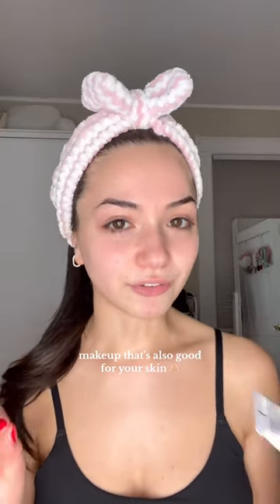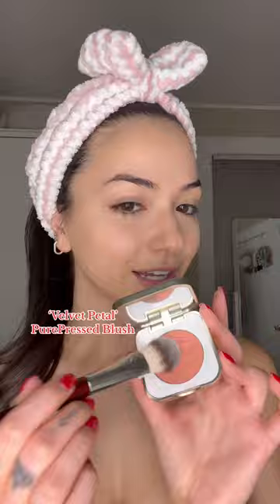Ready to Bloom 30th Anniversary Collection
@angelacbeauty uses our NEW Ready to Bloom 30th Anniversary Collection to create a gorgeous look paired with some of her favorite skincare makeup.